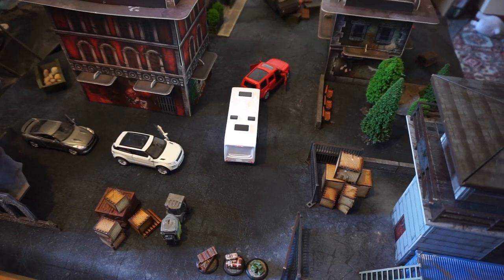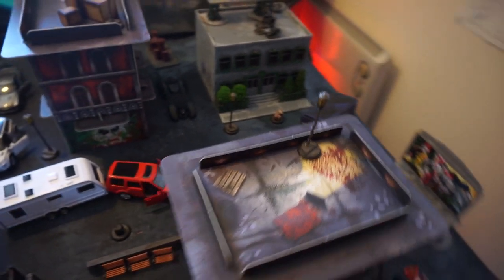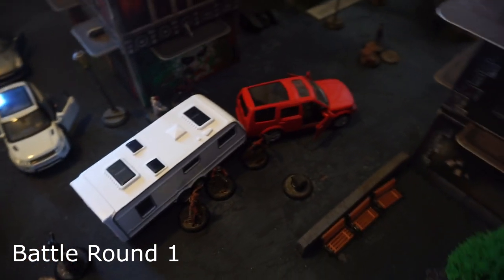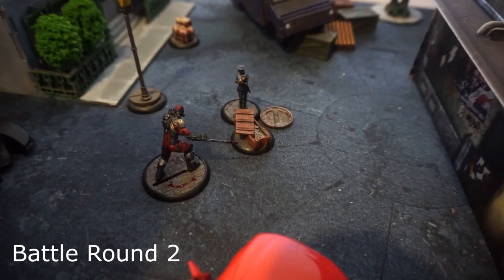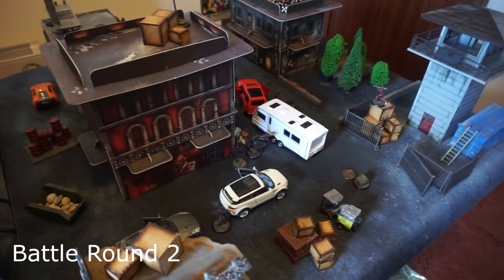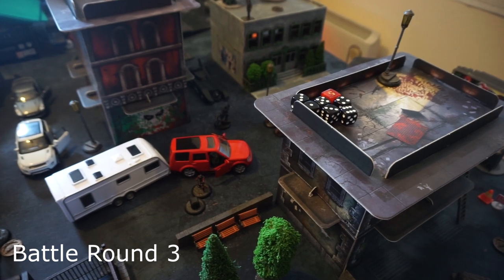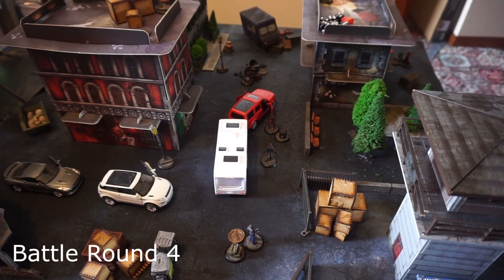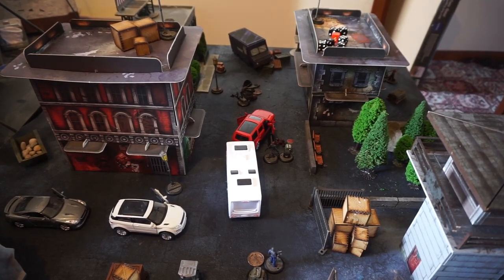Batman Miniature Game - Brave and the Bold VS Militia - 350 REP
Playing Batman the miniature game 2nd edition. 350 REP crews from Brave and the Bold and the Militia. Laughing all the way to the bank.

I post videos daily about gaming and tabletop wargaming sometimes in a Scottish accent.